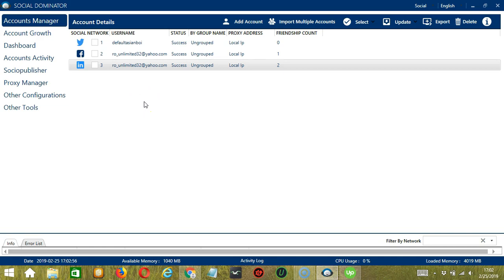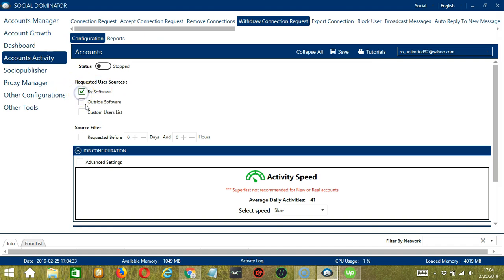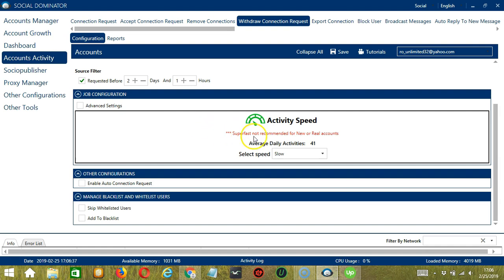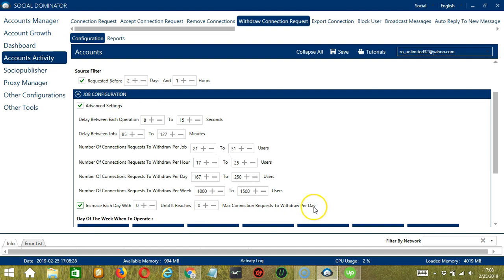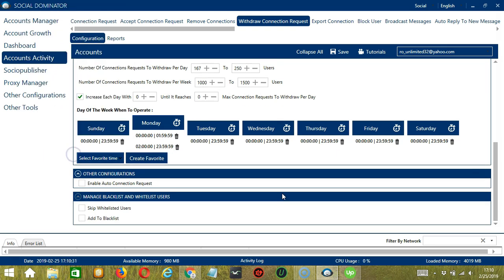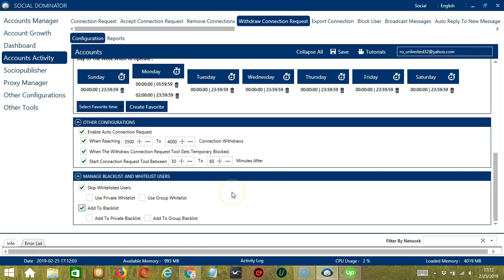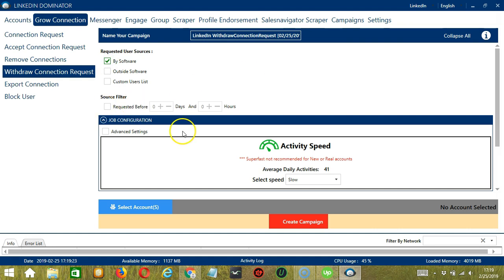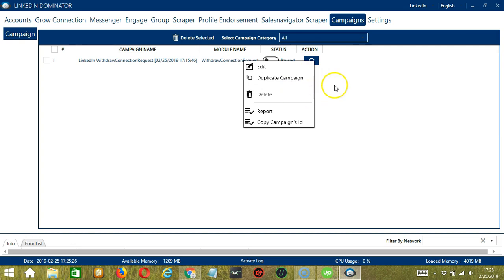How to Auto Withdraw Sent Connection Request on LinkedIn Using Socinator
This Socinator feature helps to automate Withdraw connection requests on Linkedin. It allows to withdraw sent connection request on configured time. You can also check our User guide for more clarification